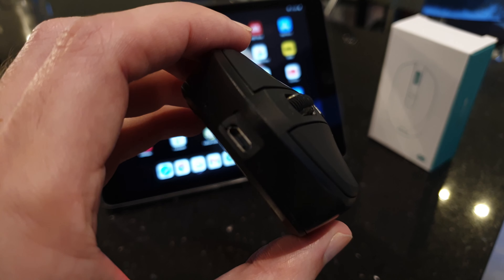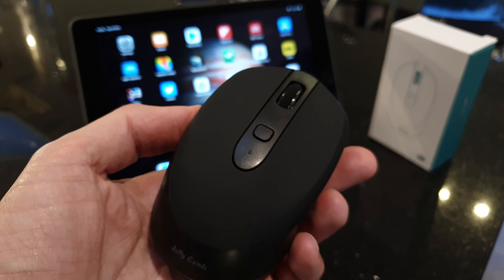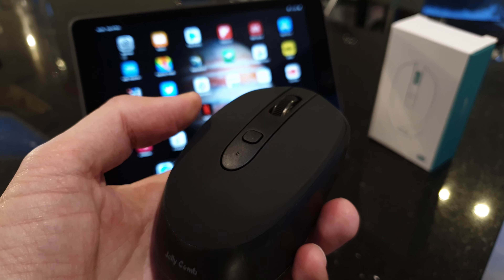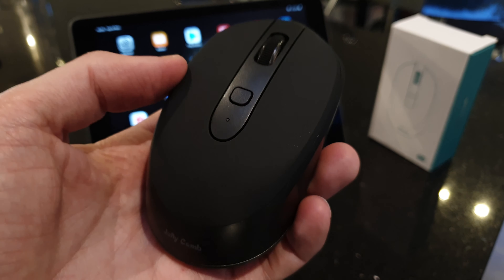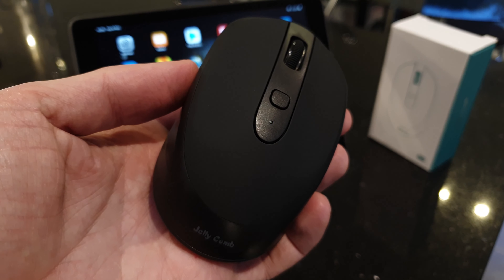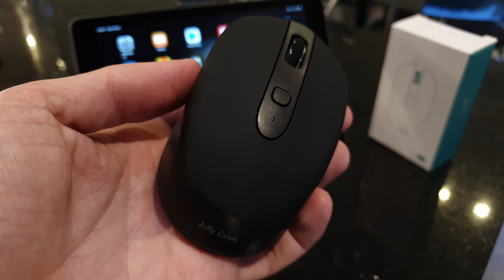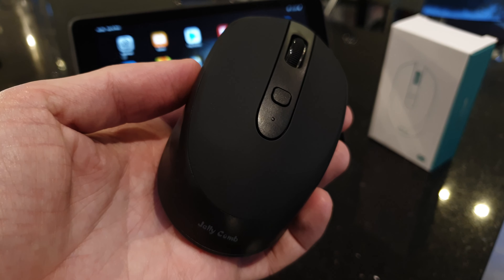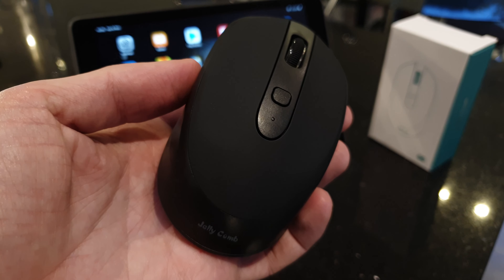Basic Tips for the Jelly Comb Bluetooth & Wireless Mouse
The stow-away 2.4ghz USB dongle is a really nice addition, and I really like the way it's magnetised into the slot. Being able to toggle between bluetooth and 2.4ghz wireless is a neat touch too!

Here's where to find it on Amazon

And here's a cheap (57p) mouse mat (it stinks for days so leave it some place to de-smell).. after that it's all good!